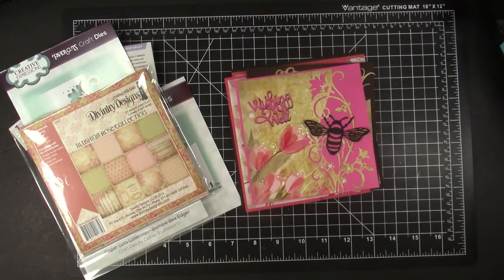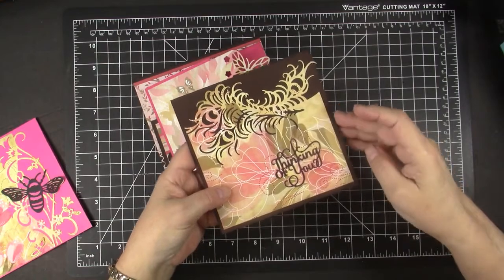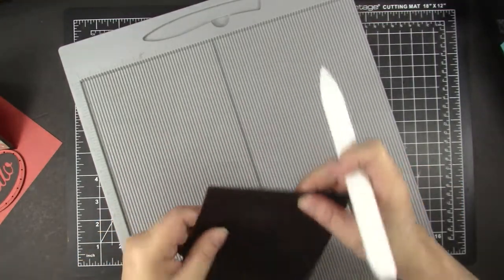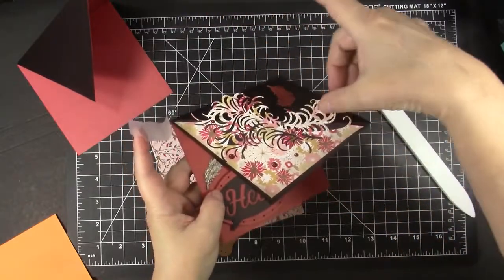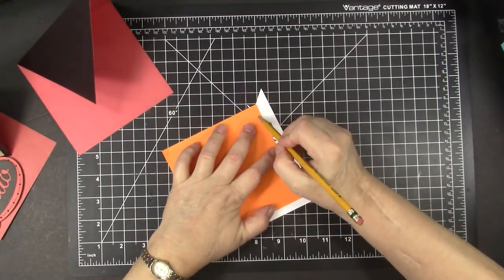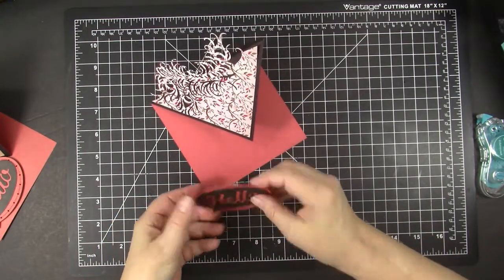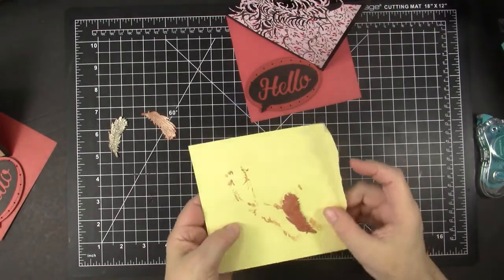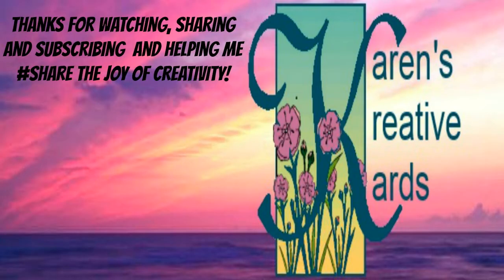Stretch Your Supplies Series - Six Different Ways To Use Edger Dies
I love to use edger dies on my cards and we all know dies can be expensive to buy- especially if you are as die cut crazy as I am. In this video, I share 6 different ways to create cards with edger dies from Creative Expressions and Crafter’s Companion.

Links to products featured:

Creative Expressions Edger Dies (I used Bumble Bee and Feather)

Gemini By Crafter’s Companion Edge’Ables  (I used Butterfly Breeze, Cascading Circles and Hello)

Spellbinders Shapeabilities Feathers Die Set

Ek Tools 12 x 12 Scoring Board